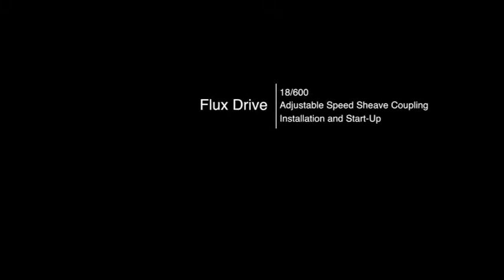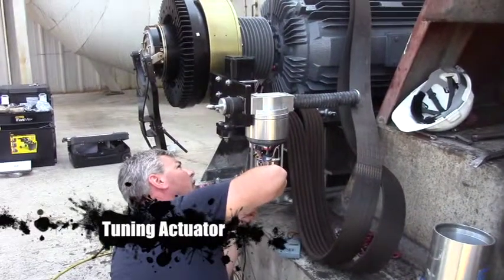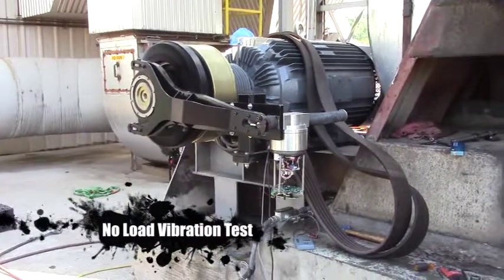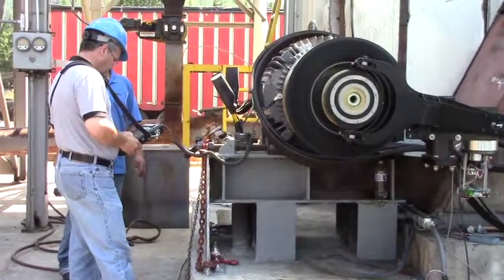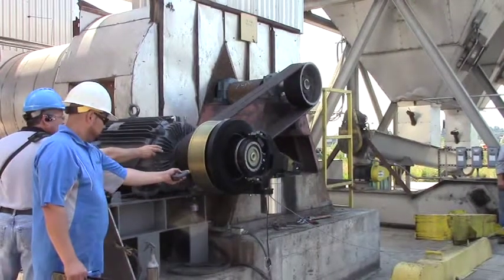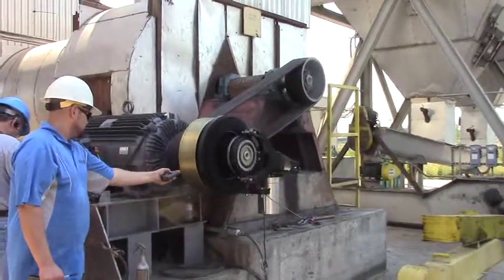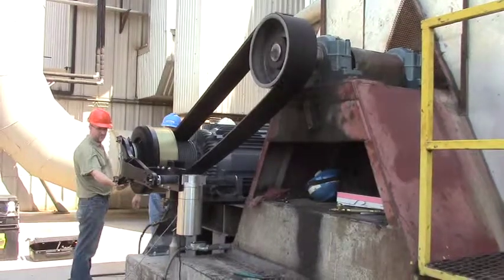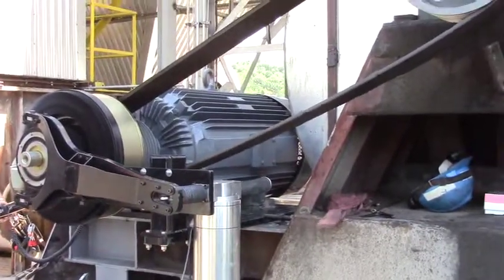Flux Drive 200hp Belt-Pulley/Sheave ASD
PumpTech, Flux Drive's reseller in the Pacific Northwest, created this video to highlight the installation of a Flux Drive 200hp Belt/Sheave ASD at a Sierra Pacific lumber mill in Centralia, WA.